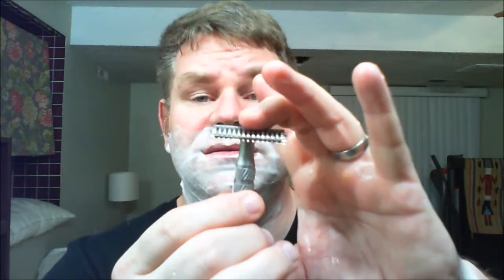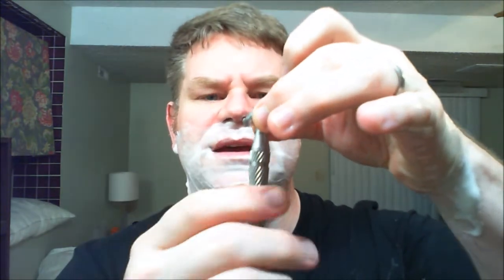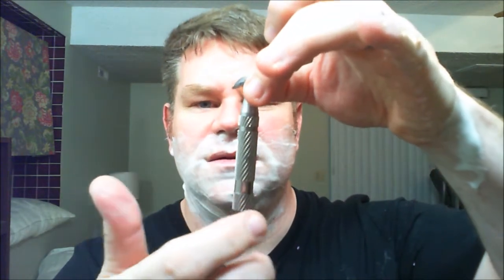Artisan Spotlight - Phoenix Artisan Accoutrements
Highlighting Artisans who go above and beyond.

Soap: PAA Briar
Razor: PAA DOC
After Shave: PAA CaD

Brush: Frugal Shave Lightsaber